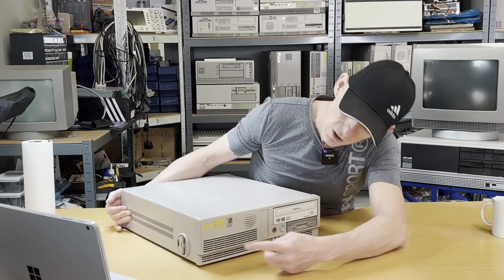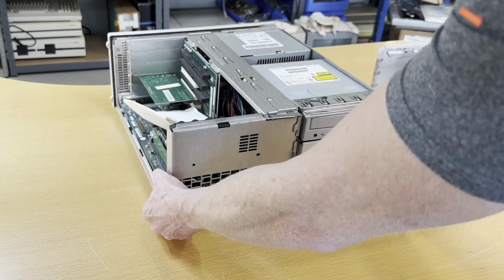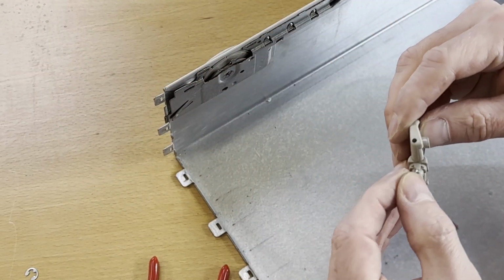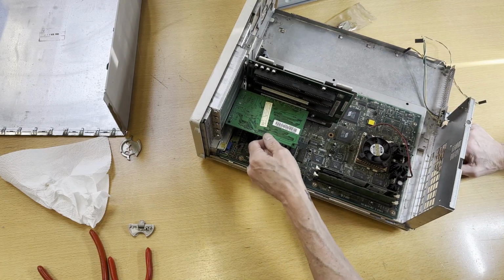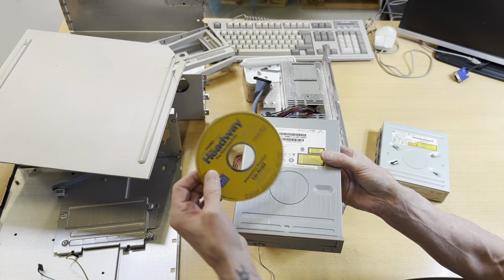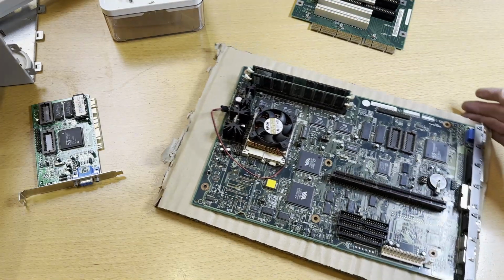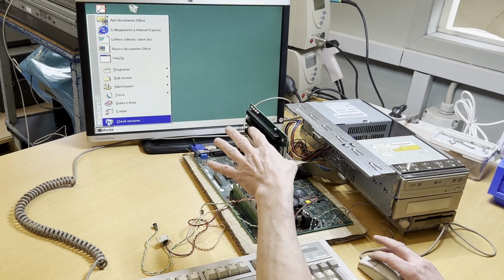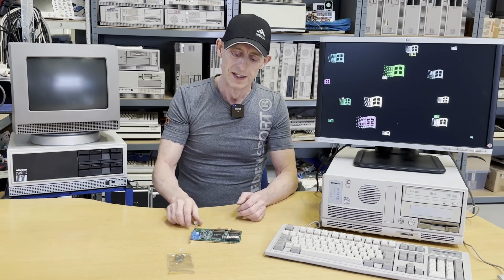Olivetti M24 XD P233X - Pentium MMX 233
I love my Olivetti M24 with the Intel 8086 CPU running at 8 MHz - In this video, I'll showcase another Olivetti M24 this one has a Pentium MMX CPU running at 233 MHz.

It's broken but let's see if we can't get it back up and running again like it's 1998 again.